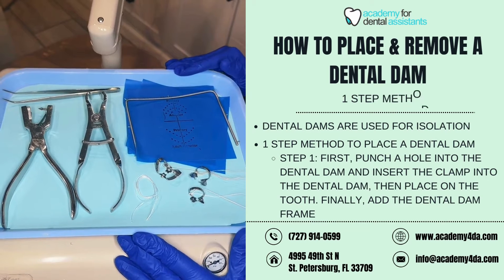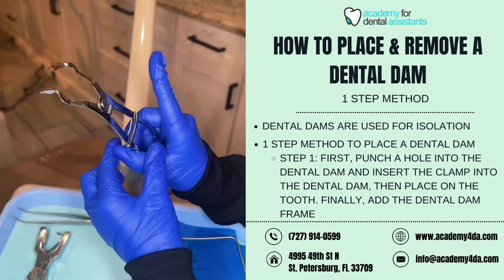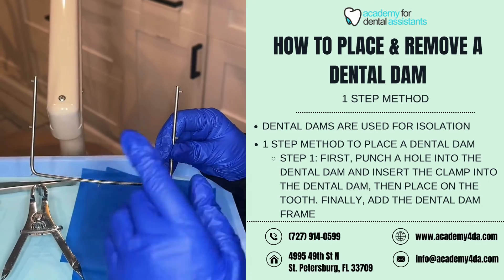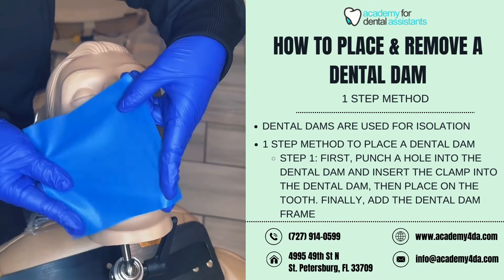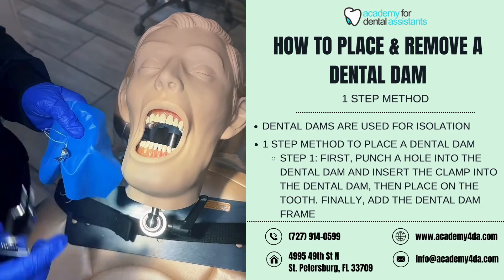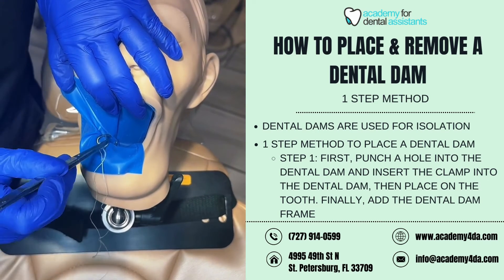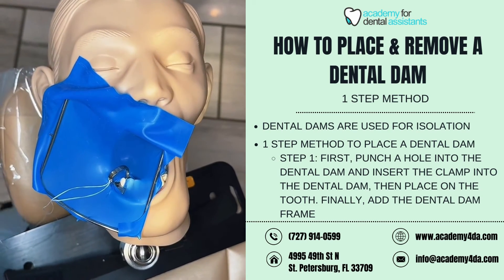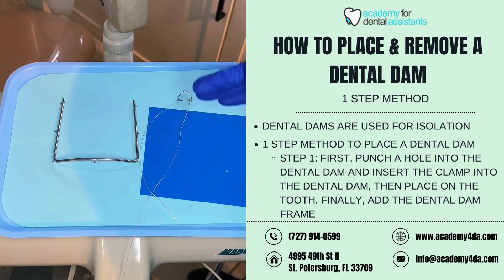1-Step Method to Place a Dental Dam - Academy for Dental Assistants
0:00 Introduction
0:14 Dental Dam Tray Setup
2:36 Assembling Dental Dam
4:15 Placing a Dental Dam
6:49 Removal of the Dental Dam

Our Certification Courses are Approved by the Florida Board of Dentistry

Our Facility is located at:
4995 49th St N.